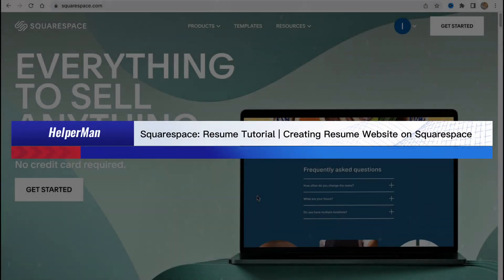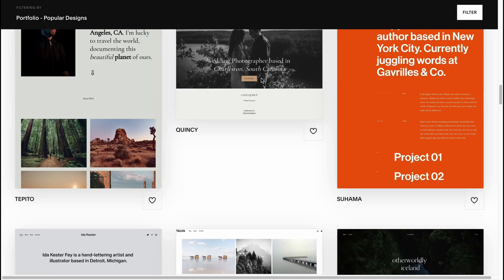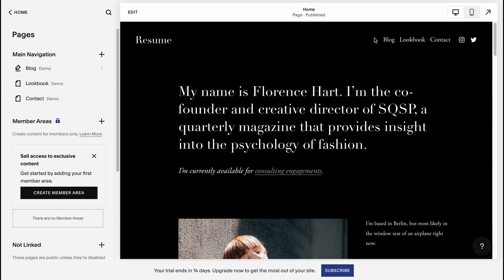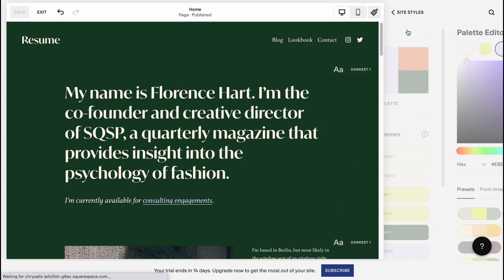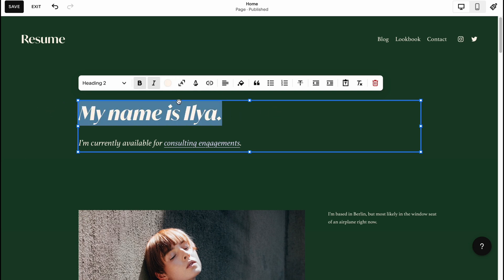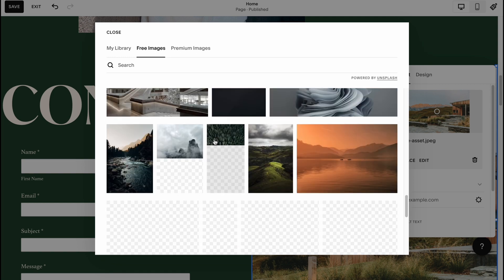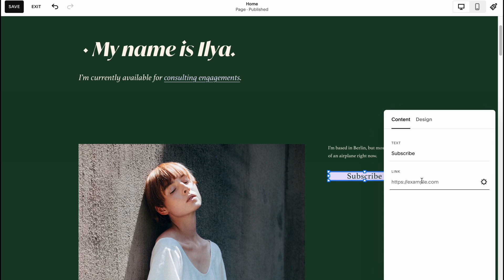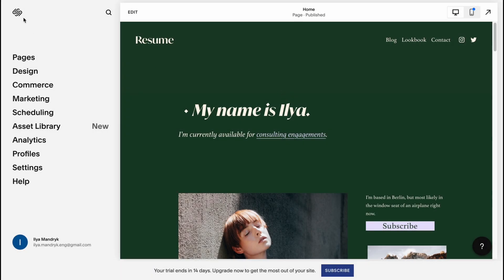Squarespace: Resume Tutorial | Creating Resume Website on Squarespace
In this Squarespace: Resume Tutorial, we'll be building a resume website on Squarespace. You'll learn how to create a website with Squarespace that showcases your resume in aneffective and professional way.

If you're looking to improve your resume online, then this is the tutorial for you! In this video, you'll learn how to create a resume website on Squarespace, including how to design and layout your resume pages, add professional photos and more. By the end of this tutorial, you'll have a resume website that showcases your skills and experience in an effective and professional way!